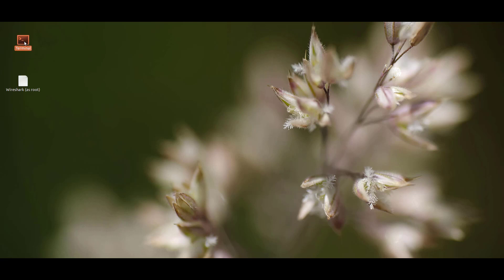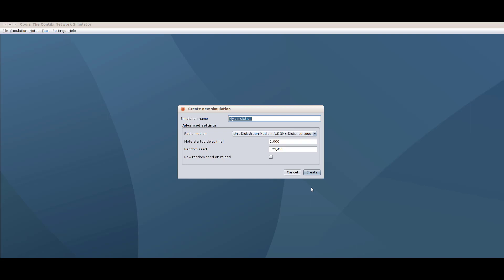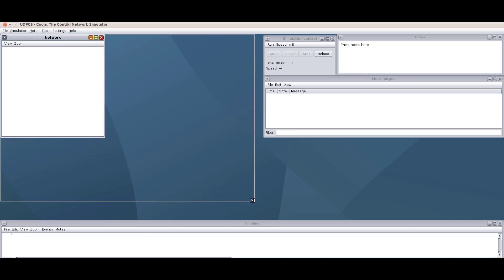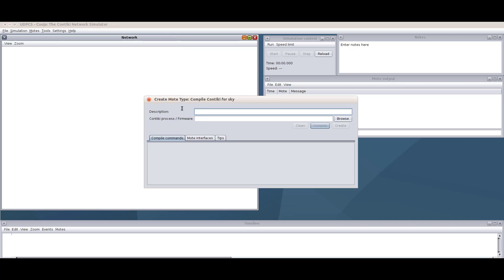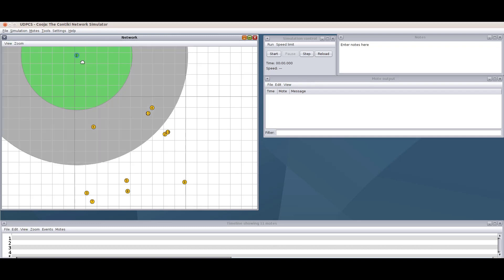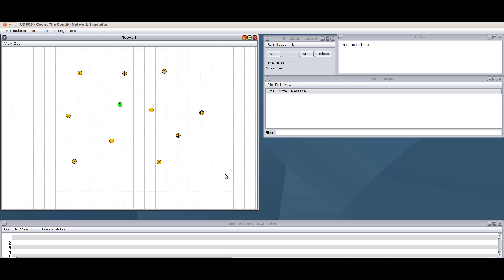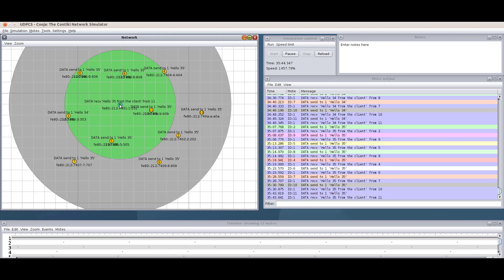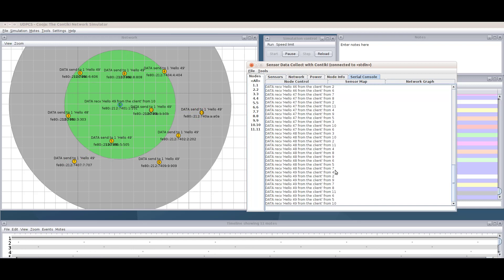UDP Client-Server Communication in Contiki Cooja Simulator